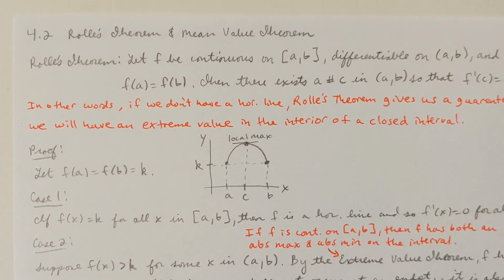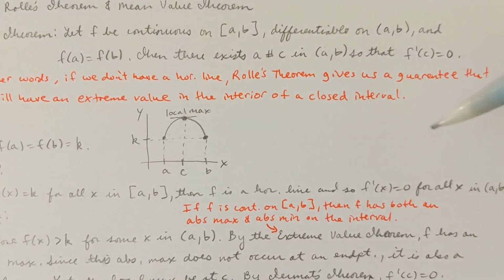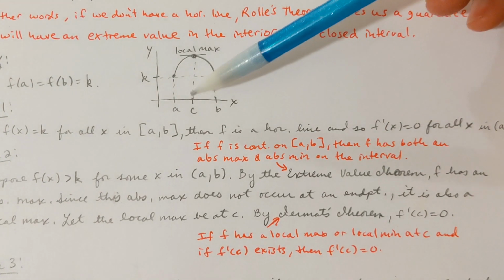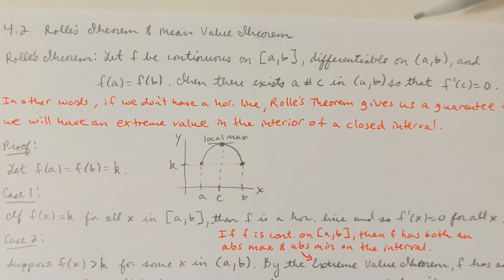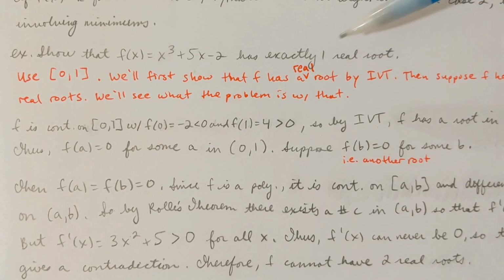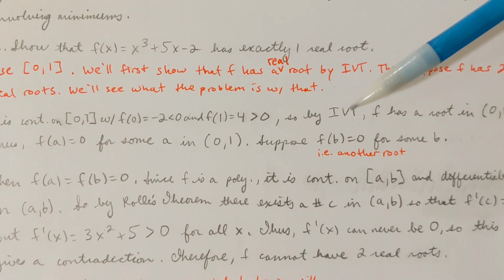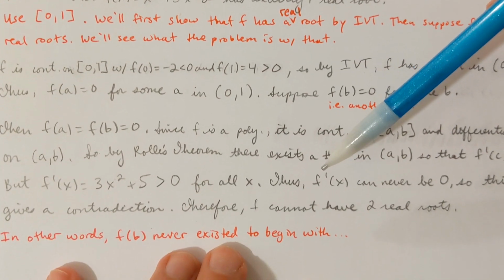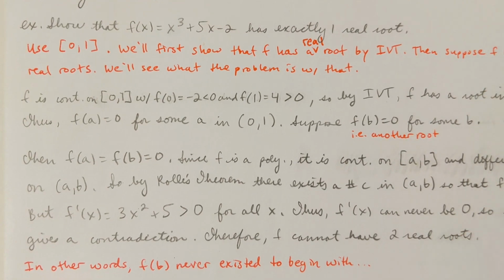Spielman 222 notes video #42